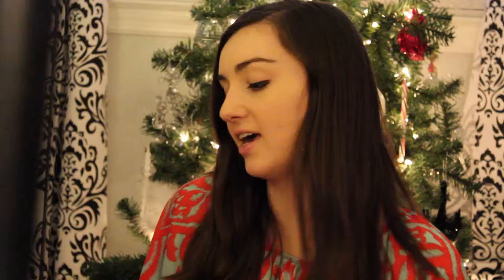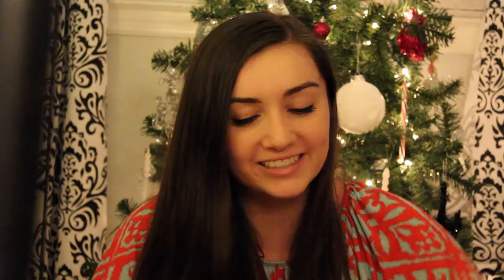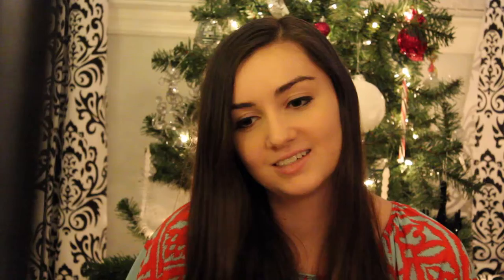What I got for Christmas 2015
Thank you guys for watching!!! I hope you guys liked it! Please mind my horrible nails lol. Also the spot on my eye is not makeup I promise :) its a freckle that I have on my eye (Im always scared people will get that confused :P) Anyways!! I will see you guys on my next video! Bye!